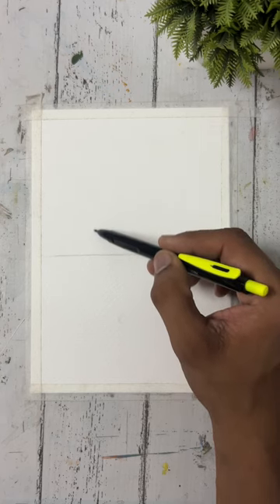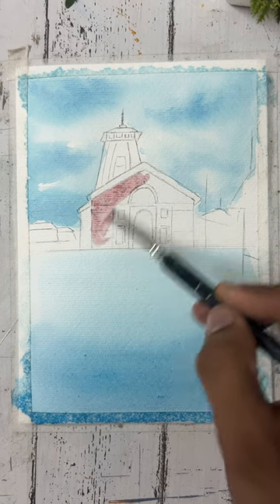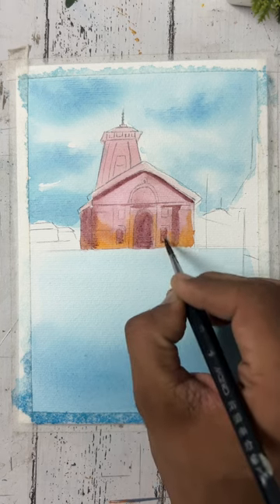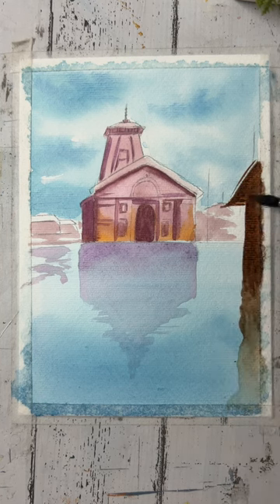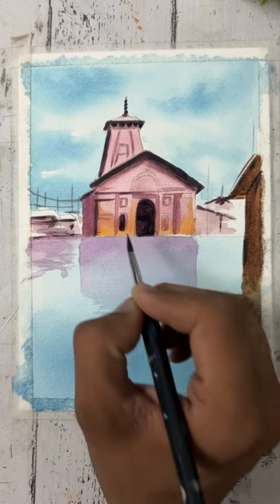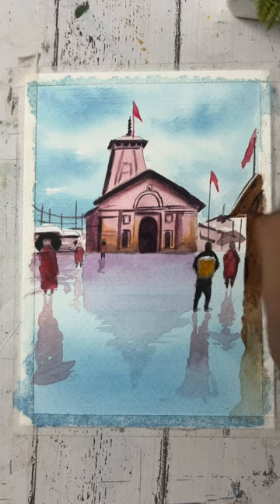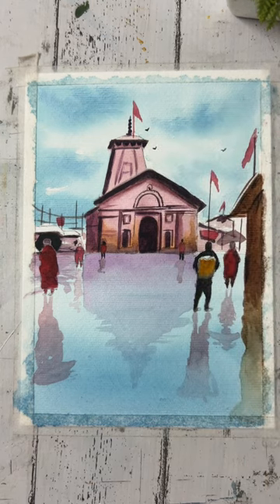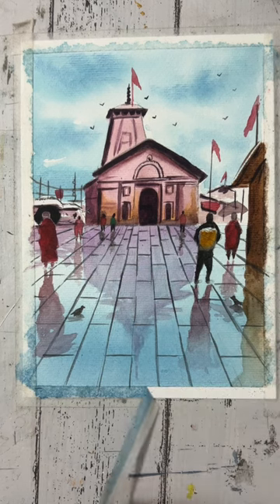Kedarnath Temple Painting | Temple Composition Painting Tutorial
In this painting tutorial, I will show you  how to make Kedarnath Temple Painting | Temple Composition Painting Tutorial

Material Used - Camel Poster Colour
Flat Brush & Round Brush
Watercolor Sheet
Masking Tape